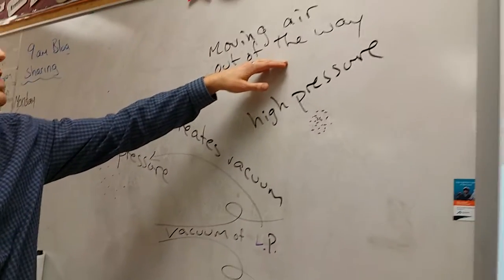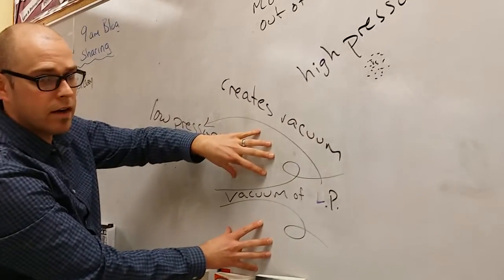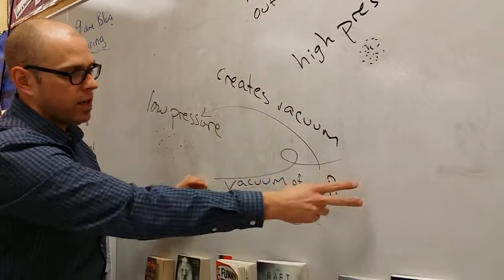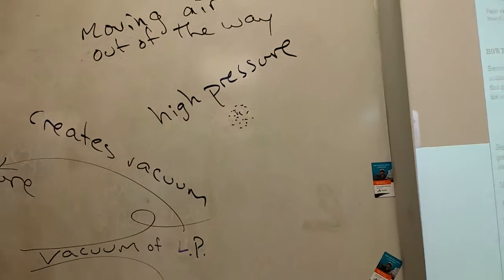Air pressure and vacuums